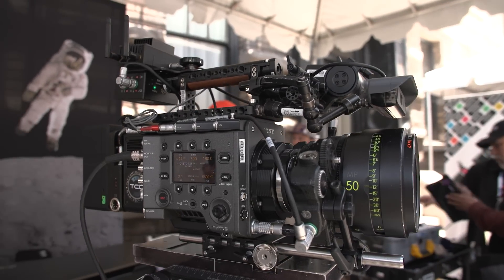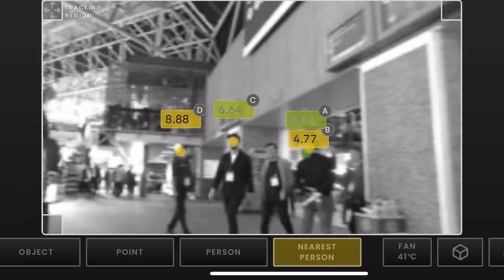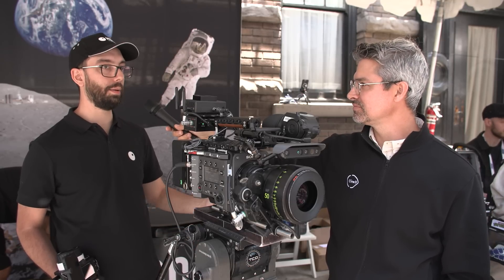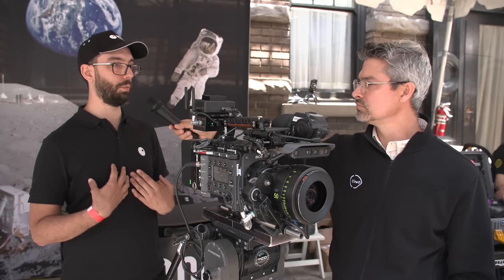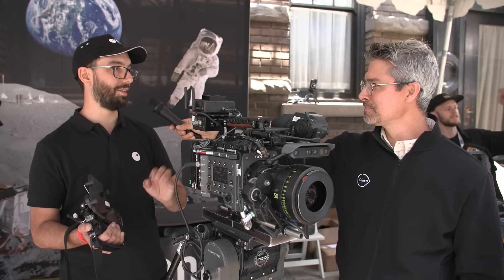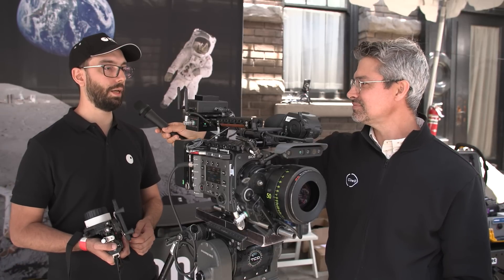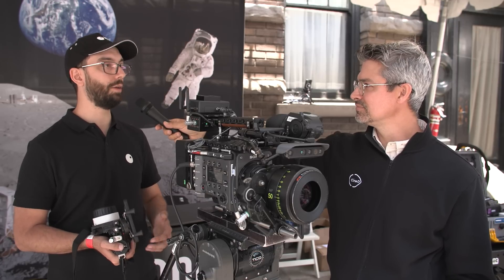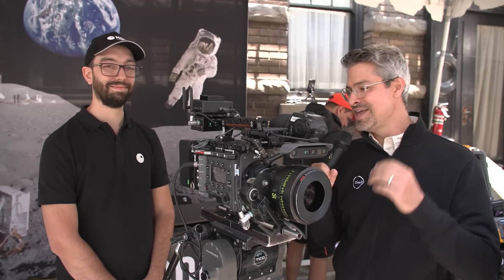Moon Smart Focus – AI-Powered Range Finder for Focus Pullers Explained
Cine Gear 2023 - We stopped by the Moonlighting Industries booth to learn more about Moon Smart Focus, their AI-powered distance meter focus system.